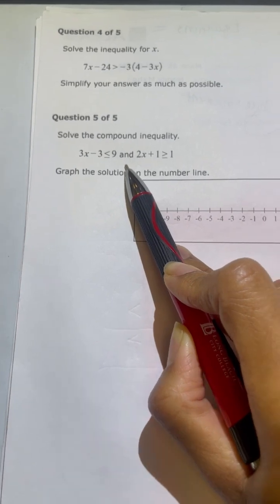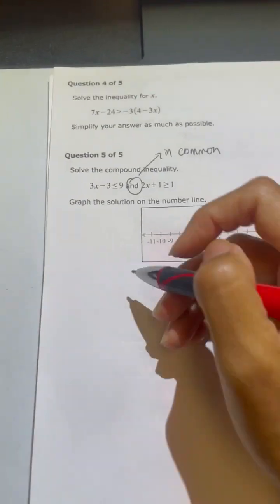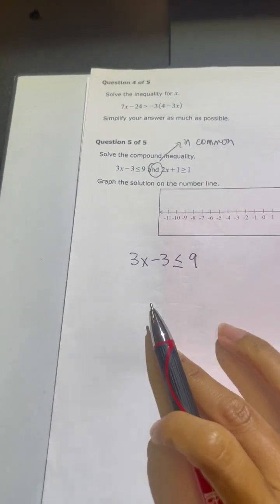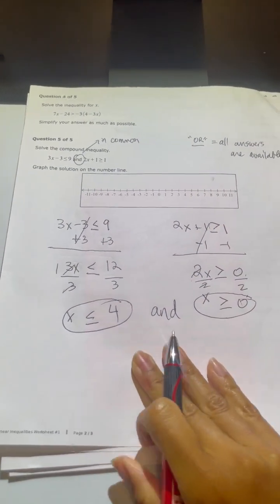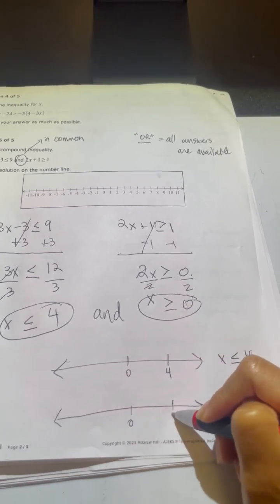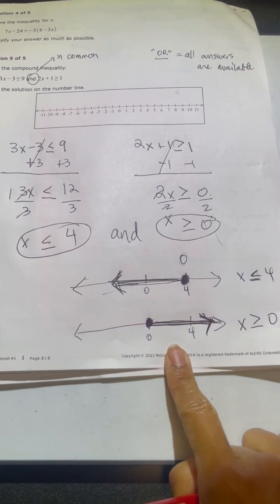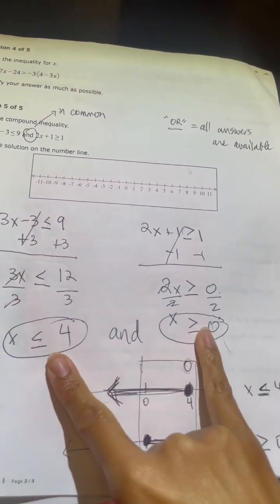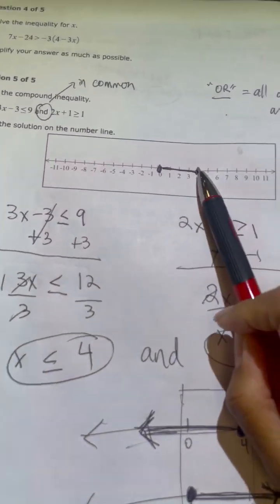Solving Compound Inequalites